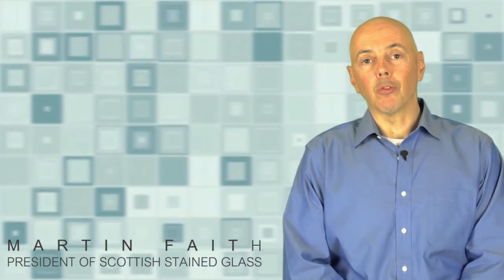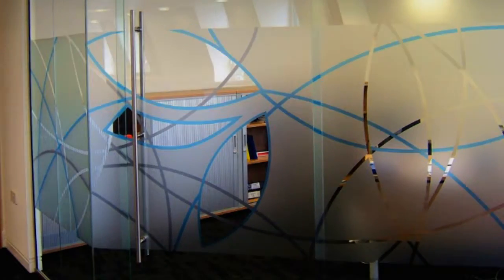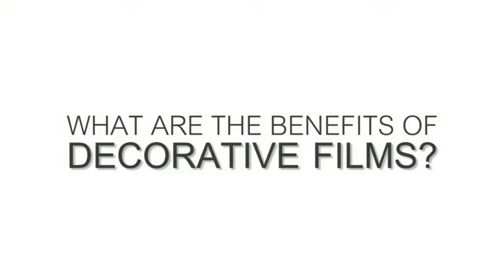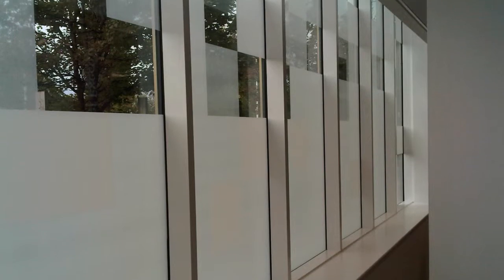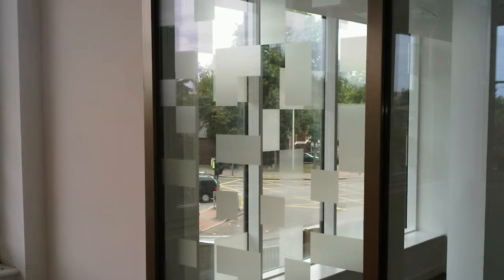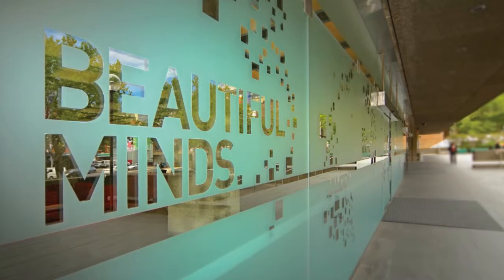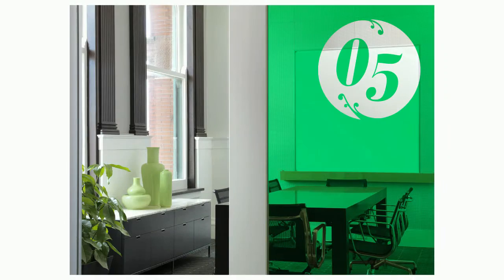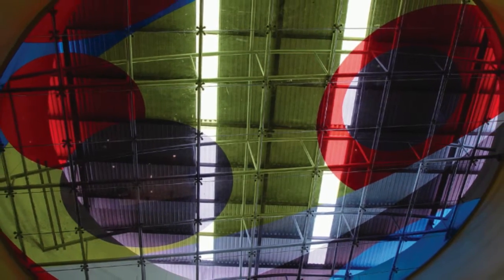DECORATIVE WINDOW FILM - DENVER WINDOW FILM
Class up your home or business with some decorative window film from Denver Window Film! Decorative window film is not only stunning, it also adds privacy to any space.